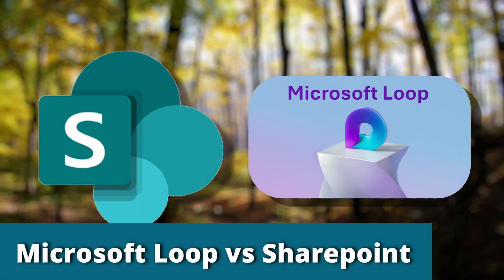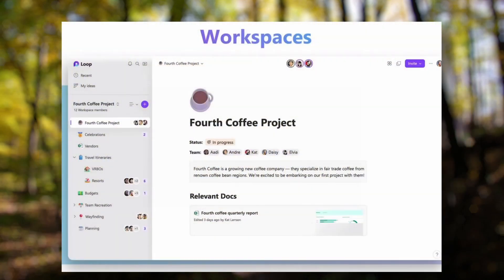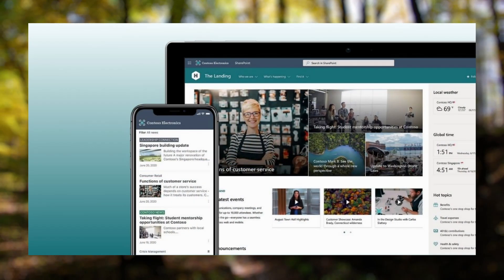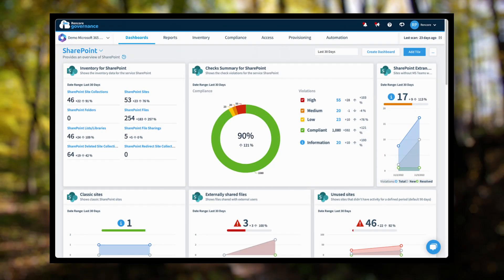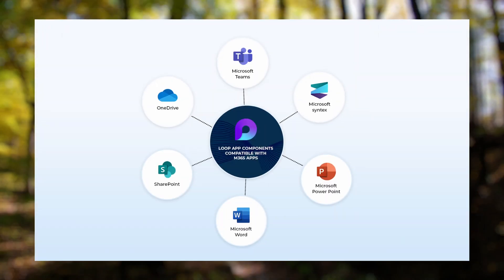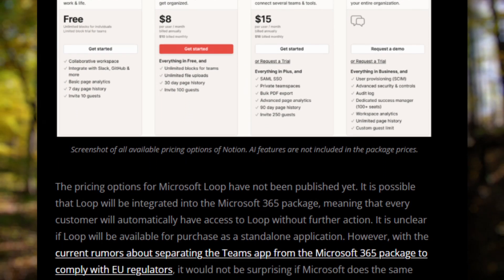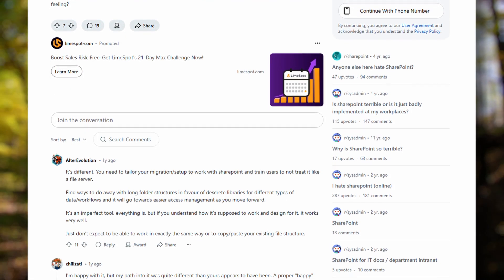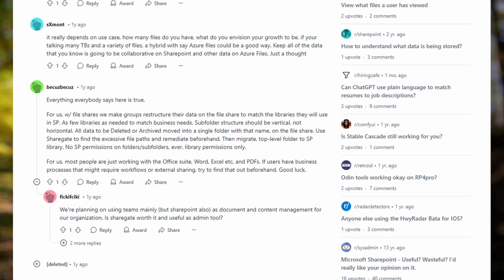MICROSOFT LOOP VS SHAREPOINT IN 2026: WHAT'S THE BETTER TOOL FOR YOU?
Microsoft Loop vs. SharePoint: Which Tool Fits Your Workflow? We break down the key differences between these Microsoft 365 platforms, comparing their strengths in content management and real-time collaboration. Learn which tool best aligns with your team's needs and projects.

CHAPTERS:
0:00 INTRO
0:03 TUTORIAL